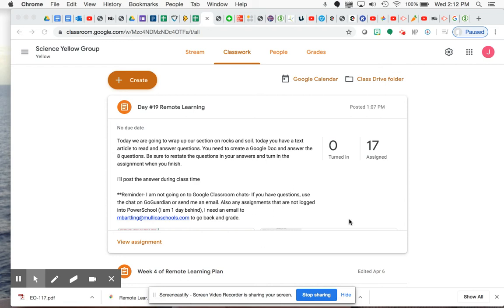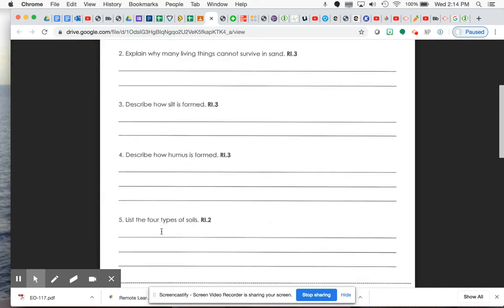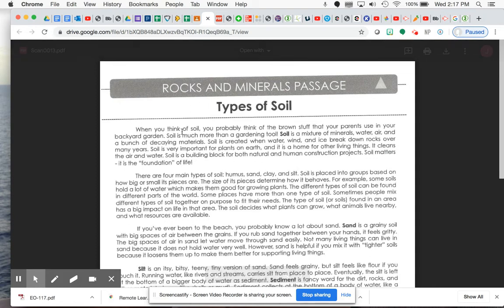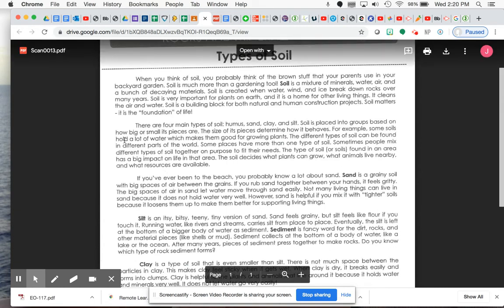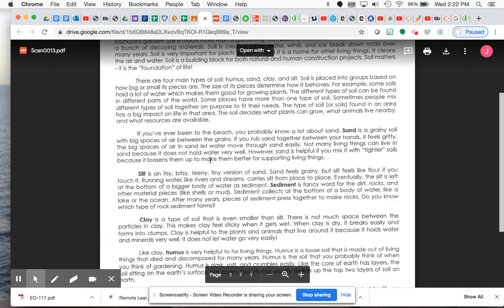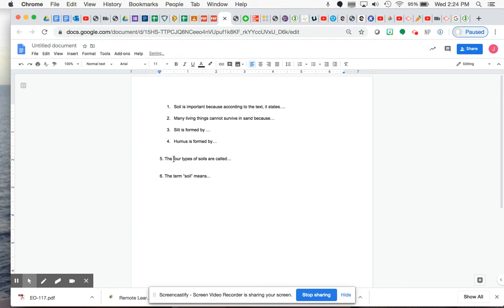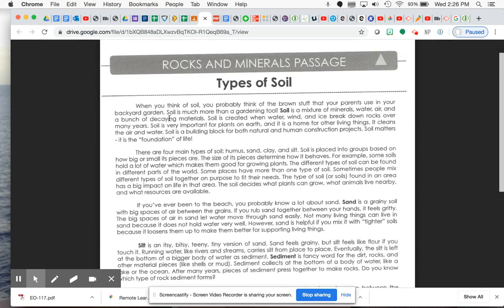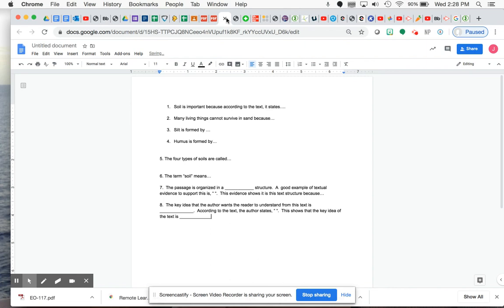Remote Learning Day 19 49 Types of Soil Article & Questions